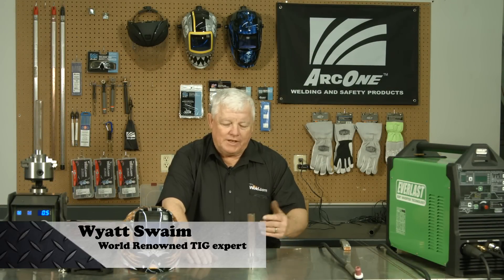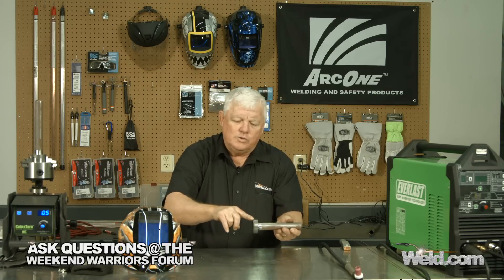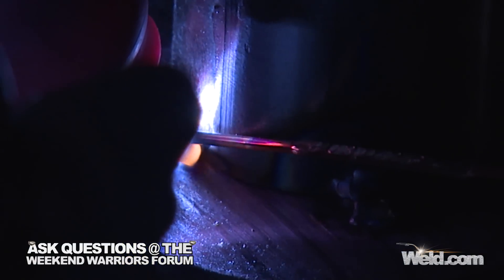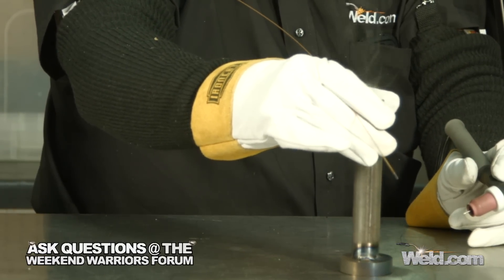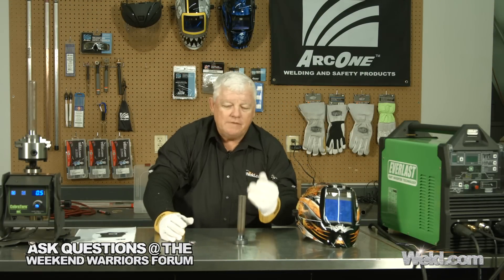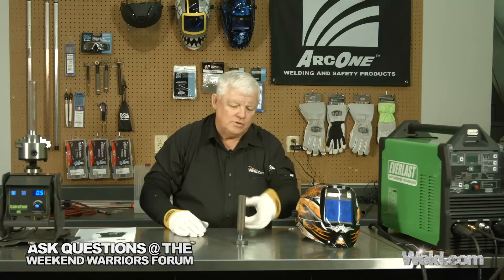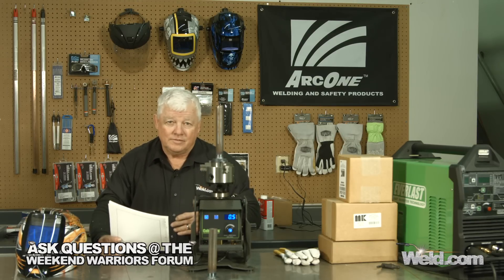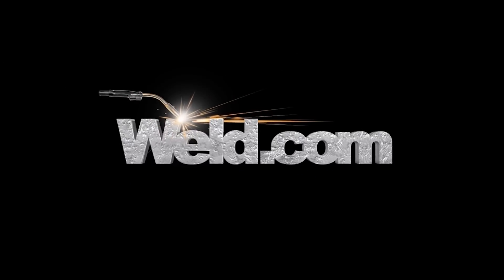Welding Thin Steel Tube to Heavy Steel: Manual vs. Semi Automatic